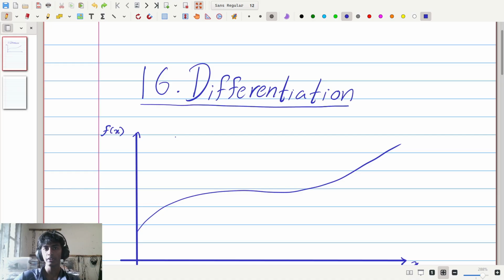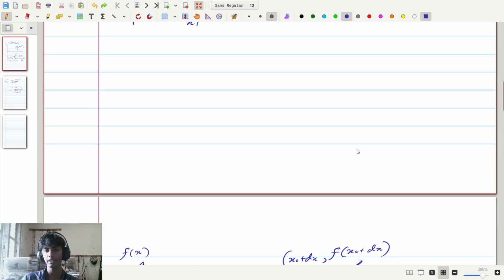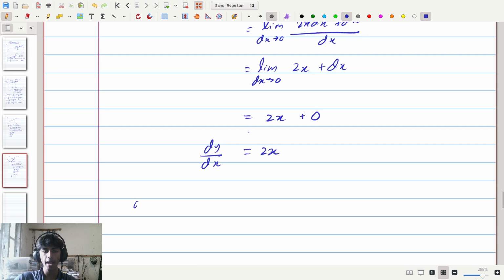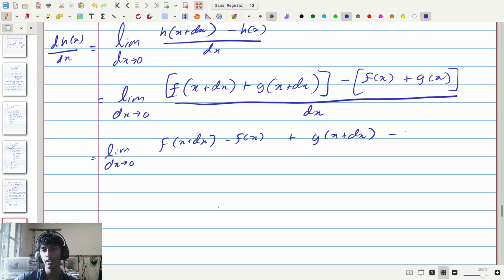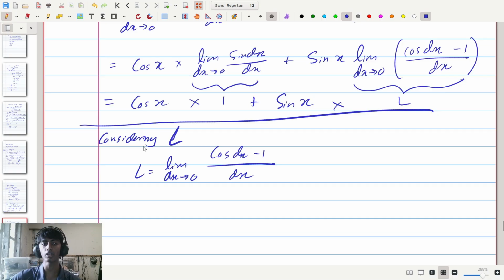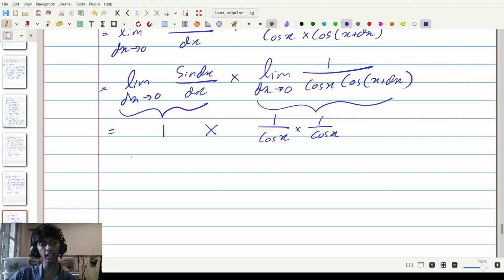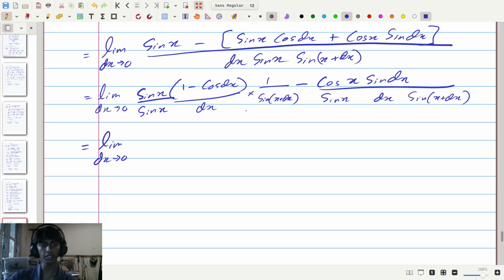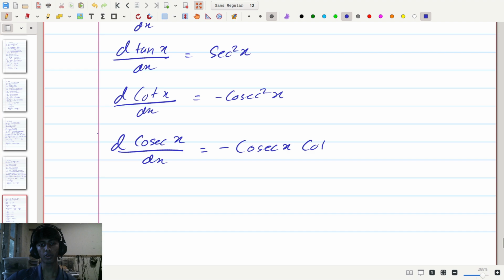Derivatives part 1 Basics : Lesson 16 (Grade 12 English medium)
Welcome to A level combined mathematics lesson 16 : derivatives part 1.

Timestamps:

00:00:00 Start
00:00:16 What is Differentiation
00:04:17 Definition of the Derivative of a curve or function
00:13:23 Notations of the Derivative
00:17:58 The Derivative of a linear function
00:20:56 The Derivative of x²
00:24:40 The Derivative of xⁿ
00:33:14 The Derivative of a sum of two functions (f(x) + g(x))
00:37:06 The Derivative of a constant times a function (k f(x))
00:39:41 The Derivative of a Polynomial
00:43:04 The Derivative of Sin x
00:50:40 The Derivative of Cos x
00:53:58 The Derivative of Tan x
00:59:22 The Derivative of Cot x
01:06:24 The Derivative of Cosec x
01:13:18 The Derivative of Sec x
01:19:38 Conclusion and Summary